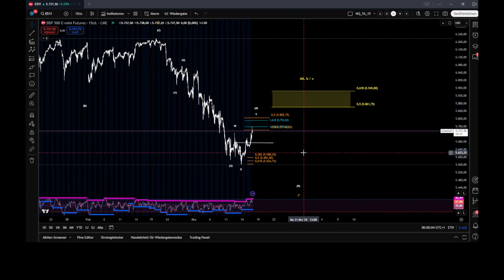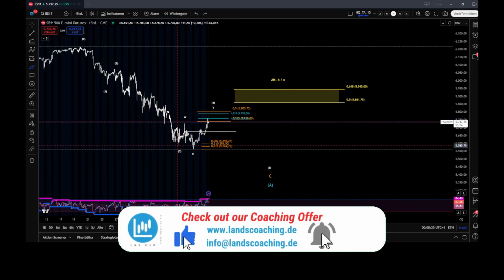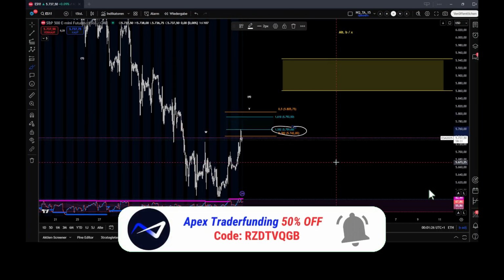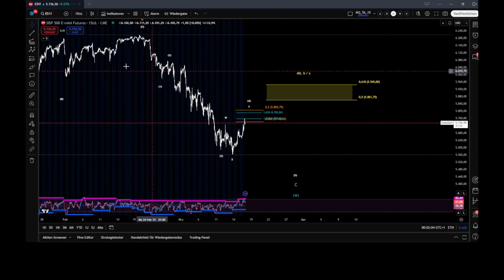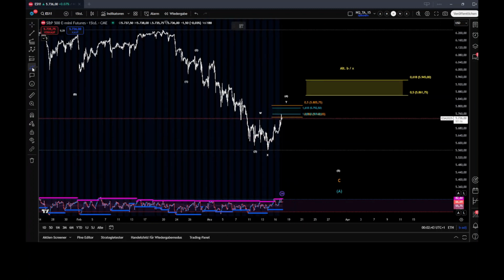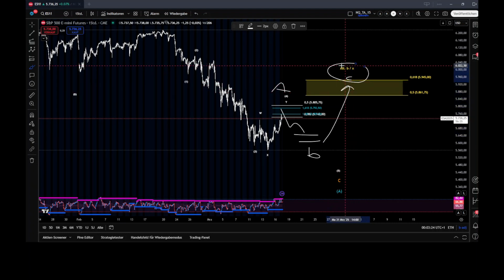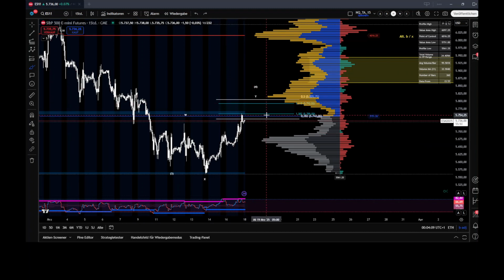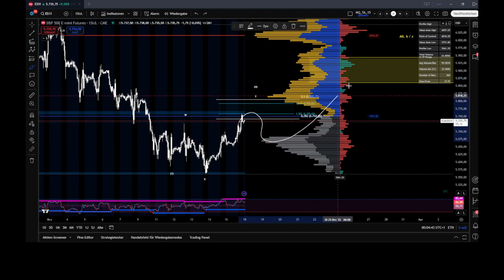S&P 500 Elliot Wave Technical Update 2025/03/17